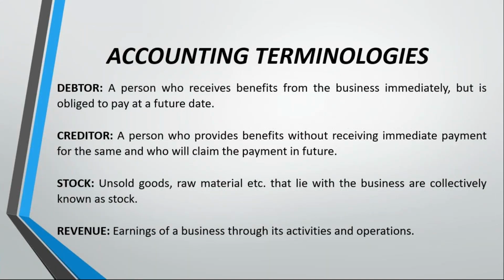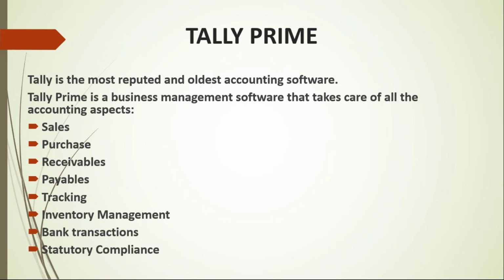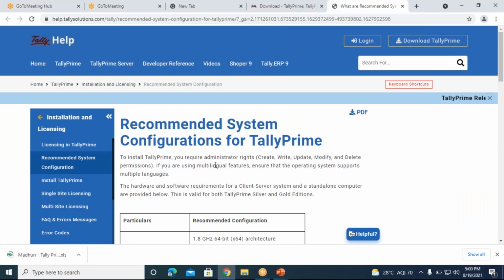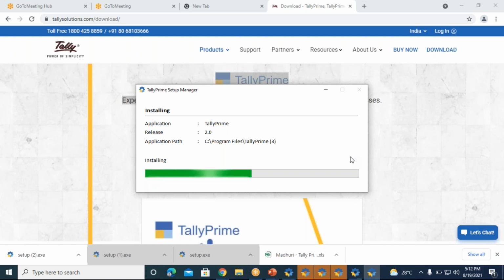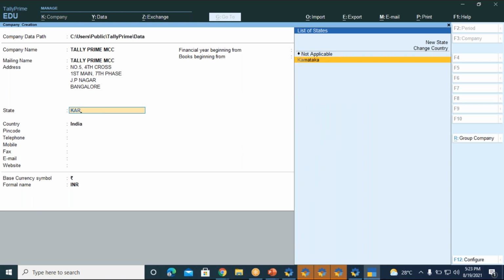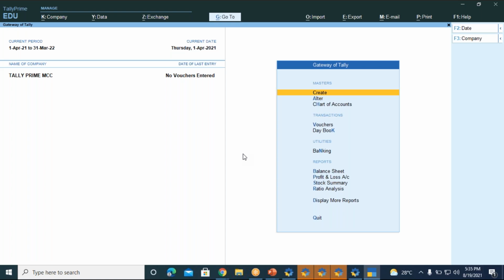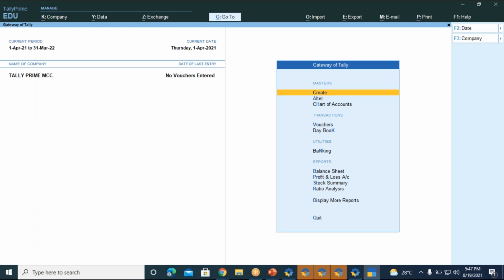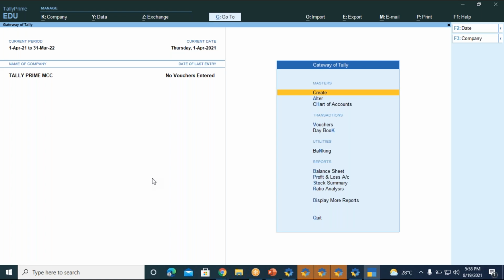Tally Madhuri MCC August2021